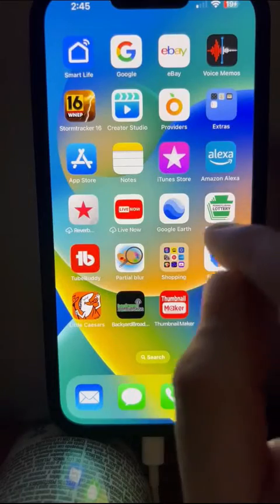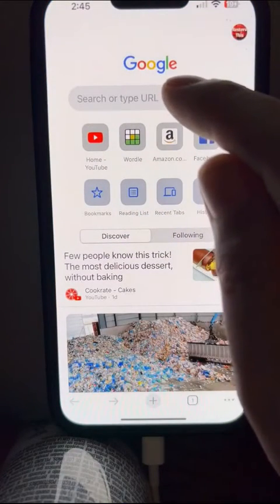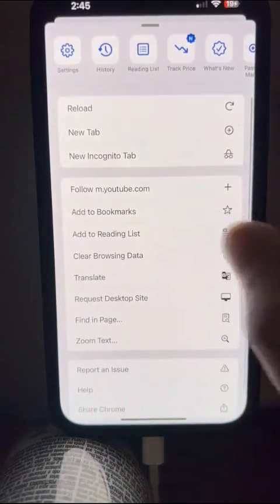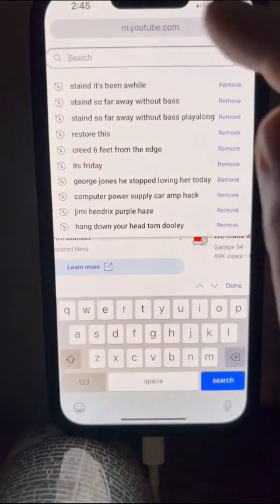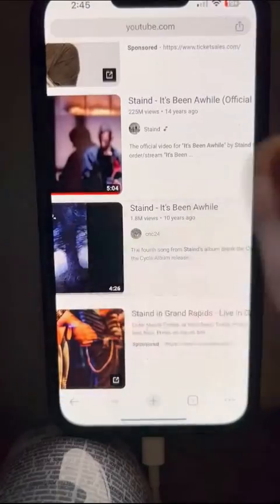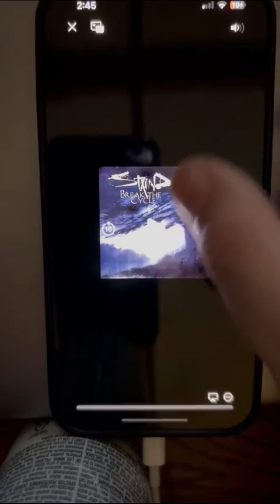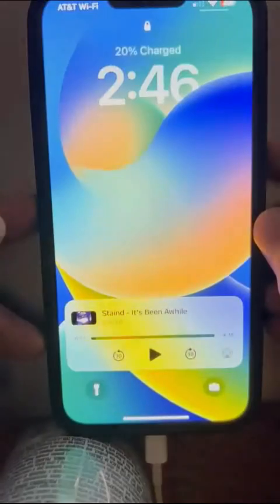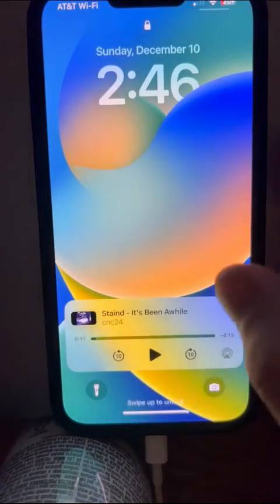Listen to Music on your iPhone while the screen is off HACK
How to listen to music on your iPhone while your screen is closed/locked Without having to pay for youtube premium services, Using the google chrome browser.